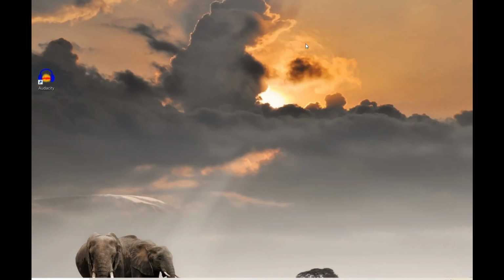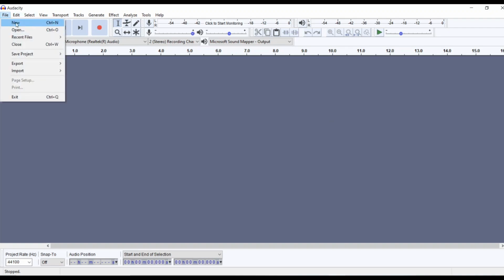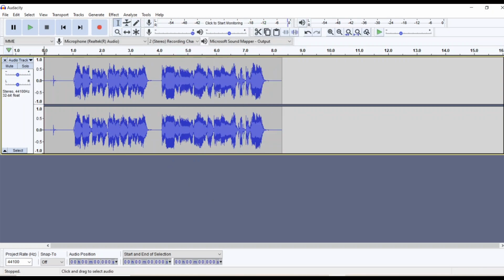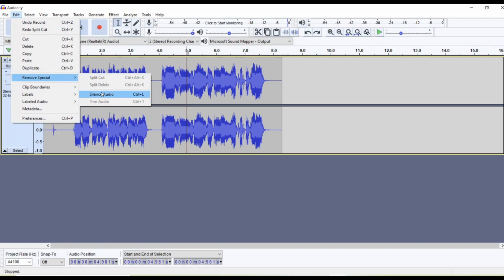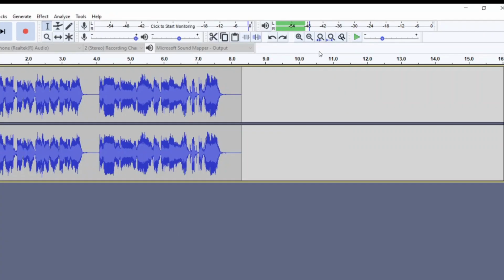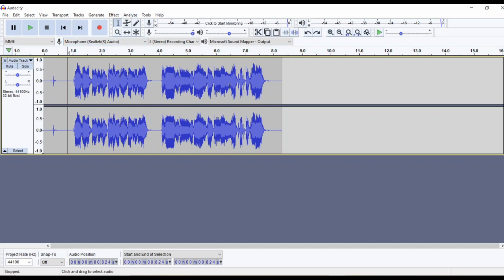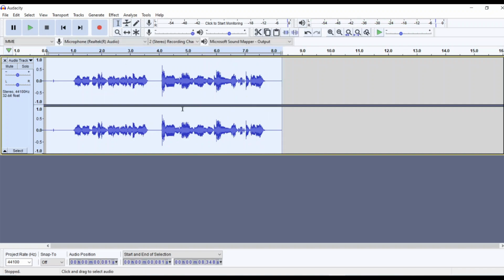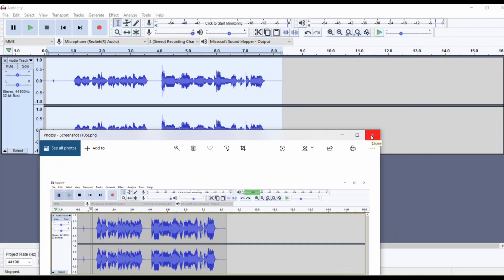Learn How to record voice with noice reduction using 100% software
In this video i am going to show you a turtorial for a free voice recording software and noice removal tool in that . i have made a demo with self recorded audio and implemented voice reduction tool and compared the voice with and without noice removal . This is very usefull and learning video for Youtubers  vlogers and video creators . You can dowload this software from the link of Page  Listed below